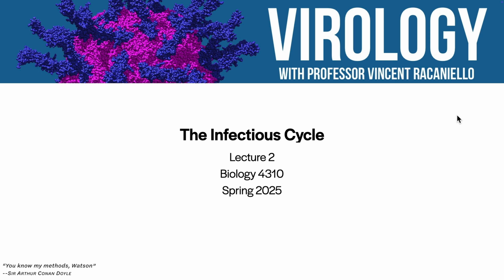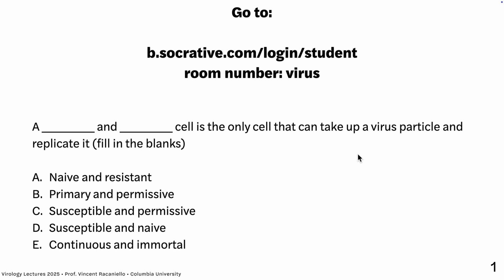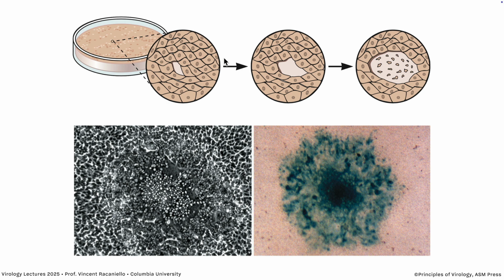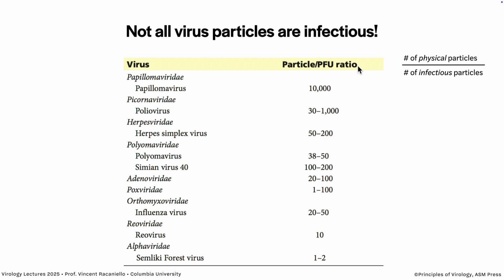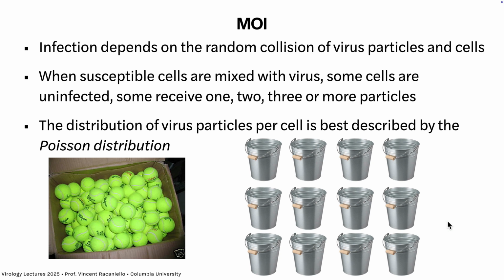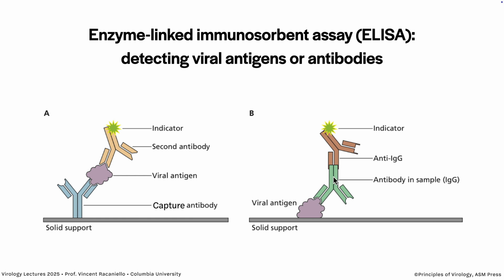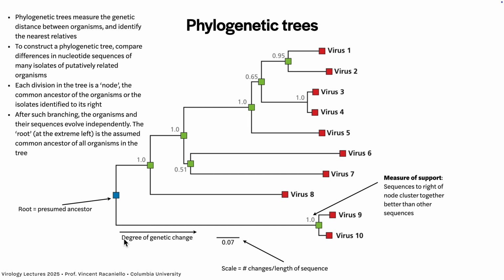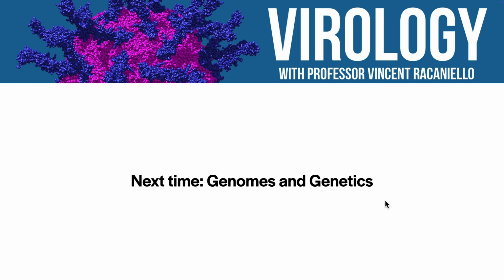Virology Lectures 2025 #2: The Infectious Cycle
Everything that happens when a virus enters a cell is called the infectious cycle. In this lecture we discuss the different parts of the infectious cycle and how they can be studied. These include assay of infectious virus particles by plaque assay, multiplicity of infection, and the particle to pfu ratio. Physical methods for detecting viruses include hemagglutination, serological techniques, polymerase chain reaction, and high-throughput sequencing. We show how these methods were used to identify in early 2020 the new pandemic coronavirus SARS-CoV-2.